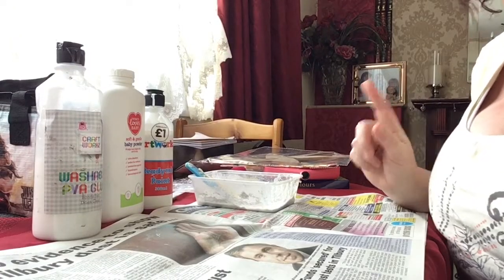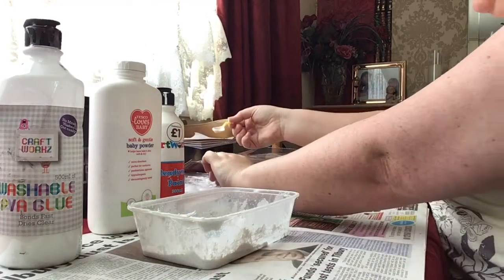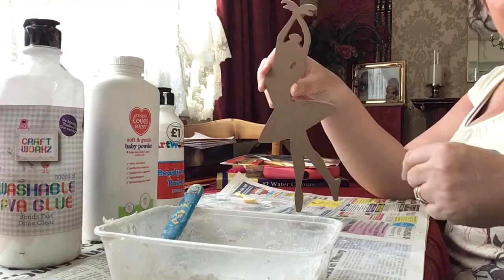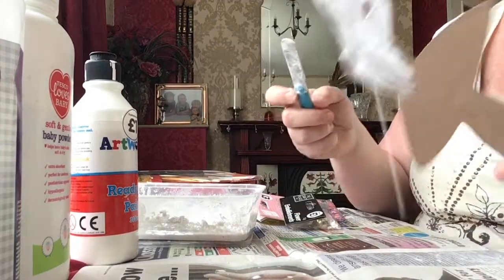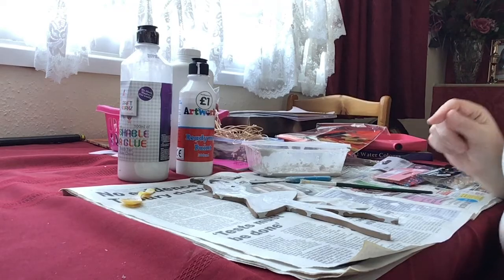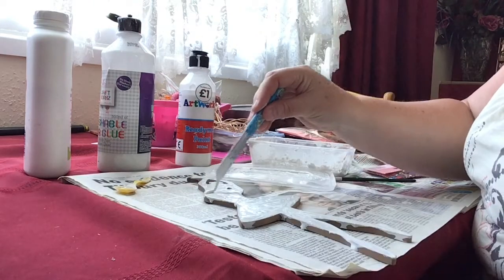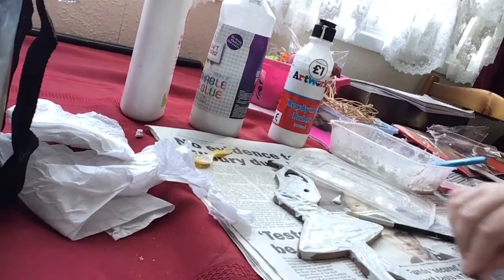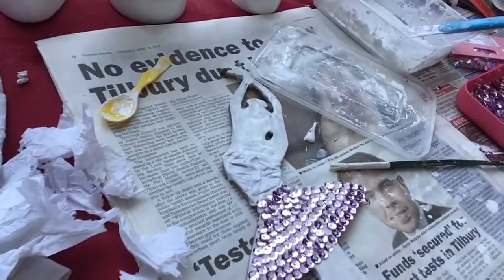How to Use mixed media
Using  mix media to cover a wooden ballerina
decorating with a mixer of materials